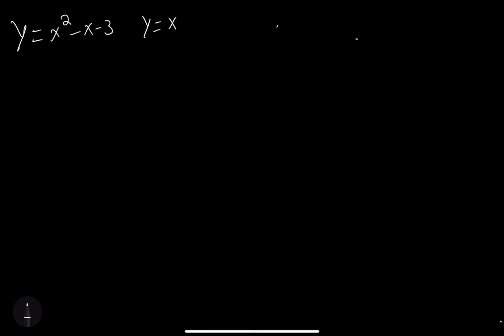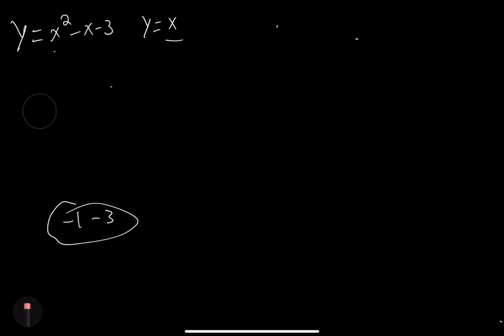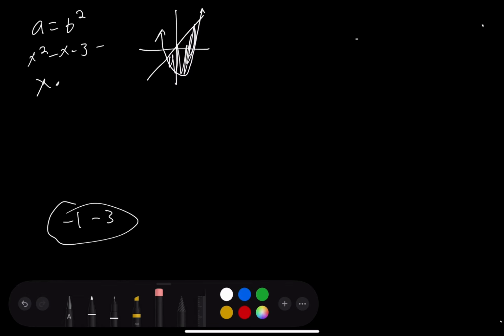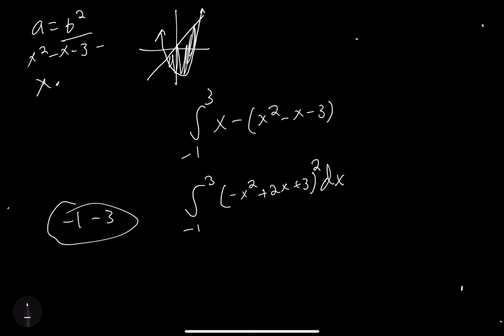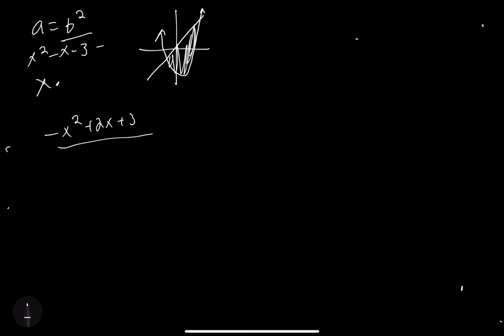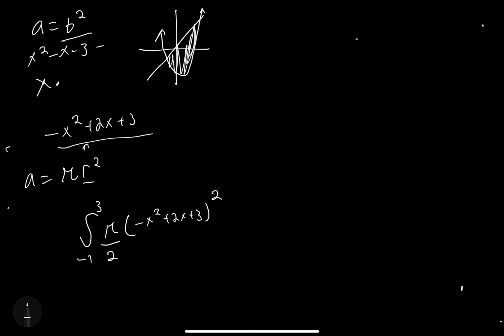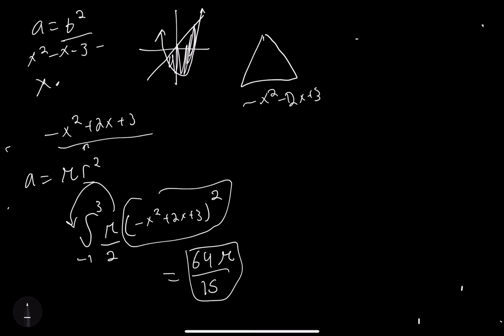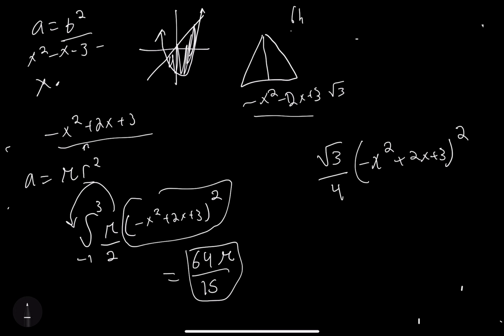Calculus unit 8 finding volume between two lines